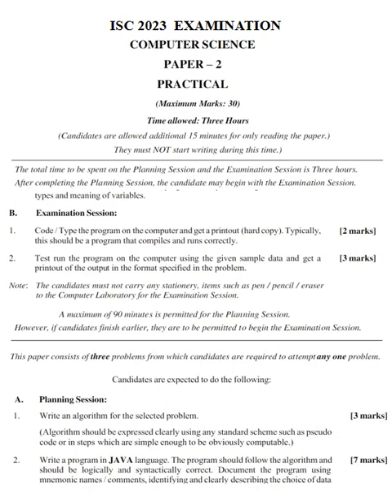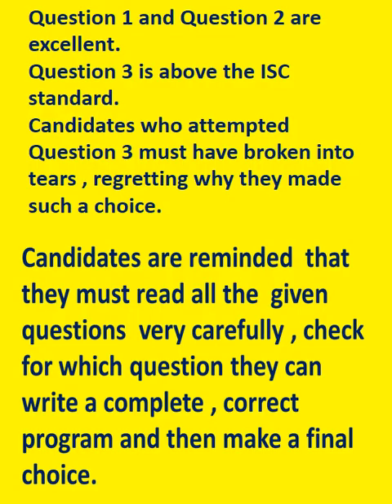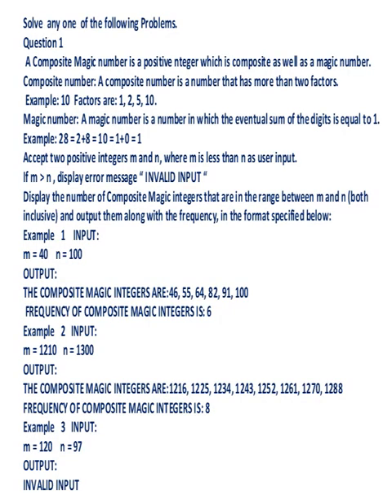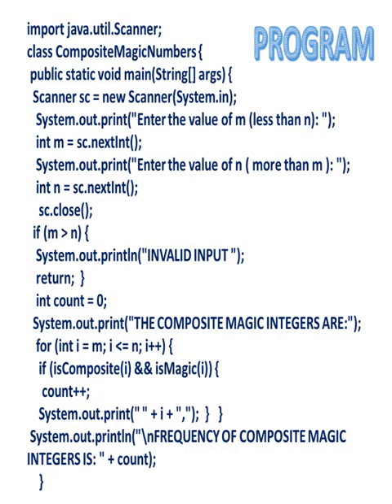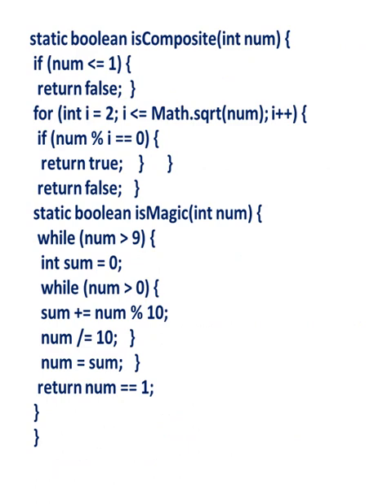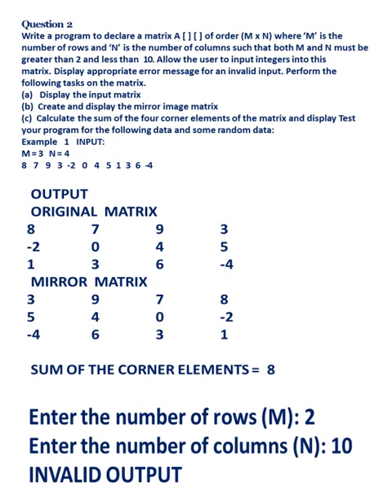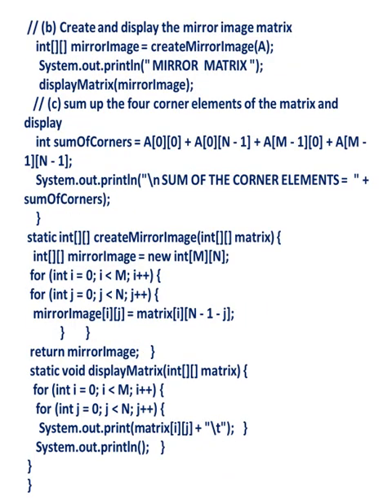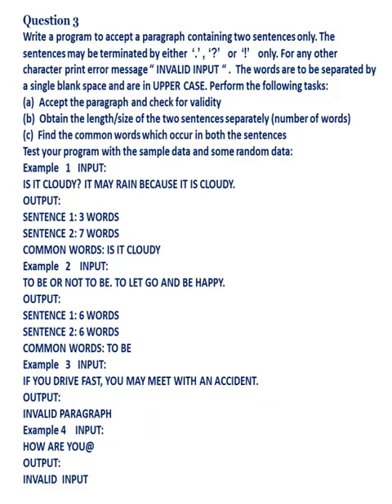ISC 2023 Computer Science Paper 2 Practical Set 3 Solved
Shows you the proper way of answering questions and guides you for scoring full marks.